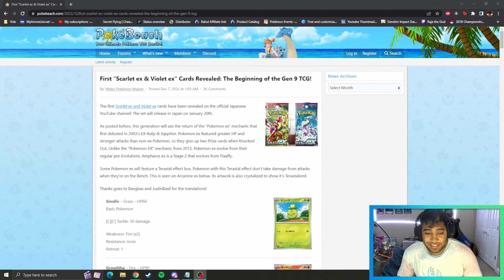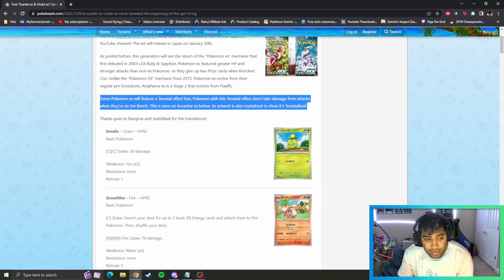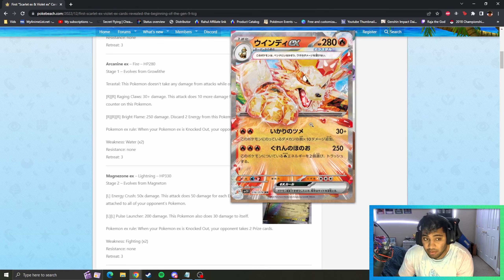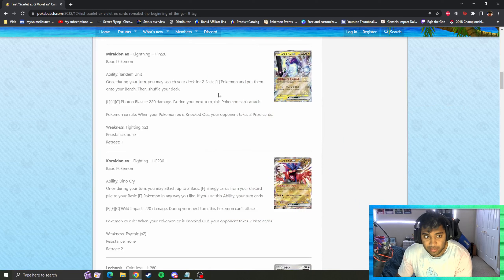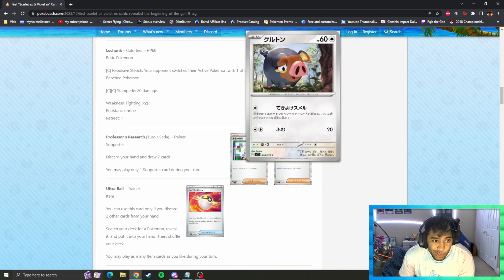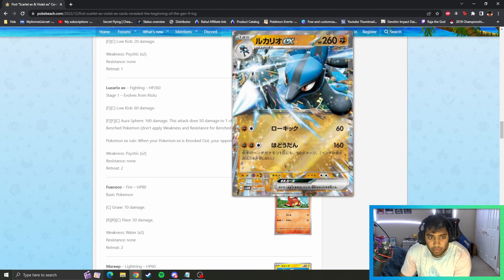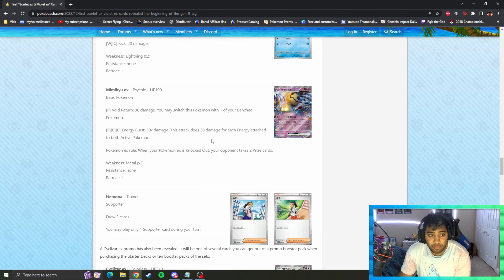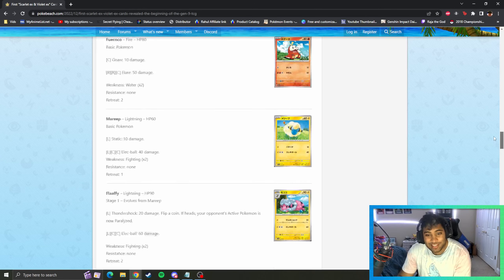FIRST LOOK AT POKEMON SCARLET AND VIOLET IN THE POKEMON TCG!